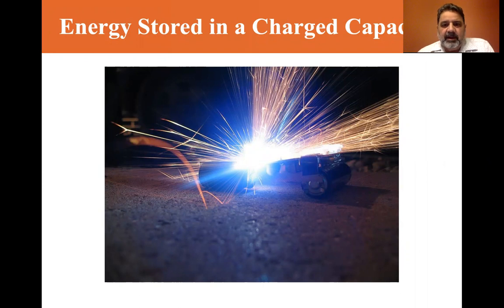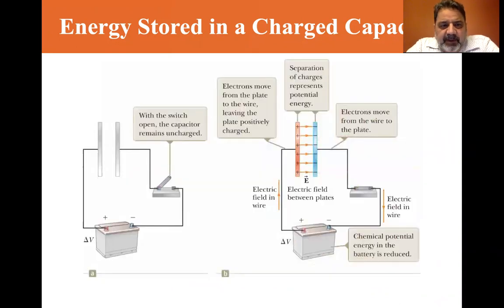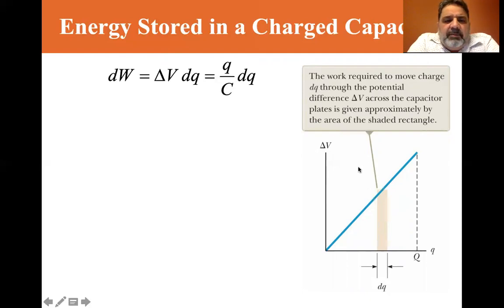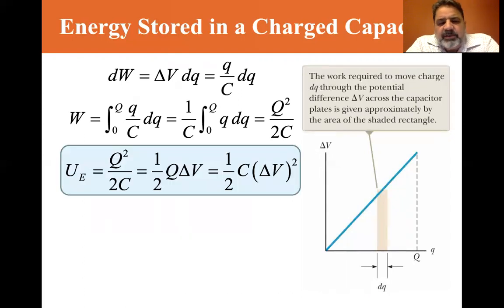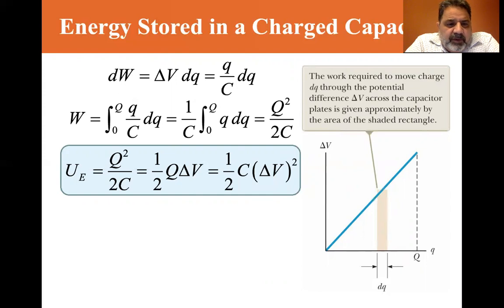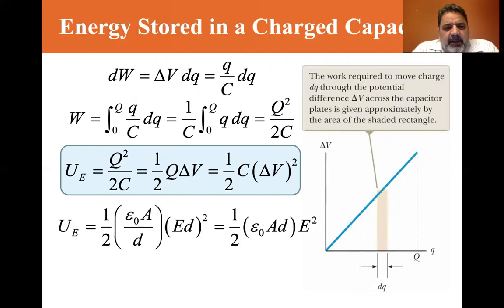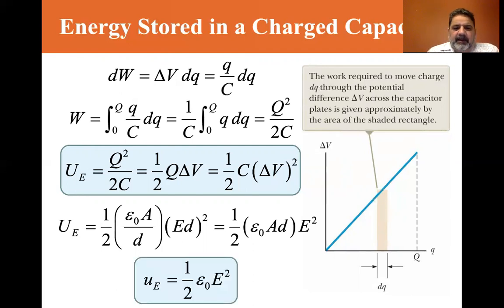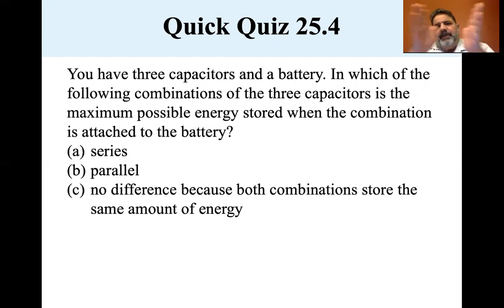University Physics Lectures, Energy Stored in a Capacitor